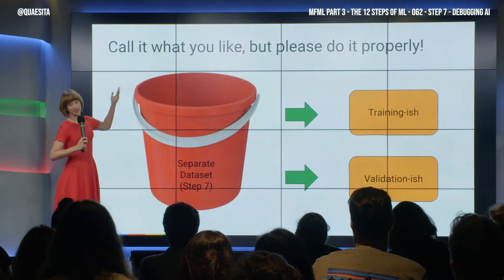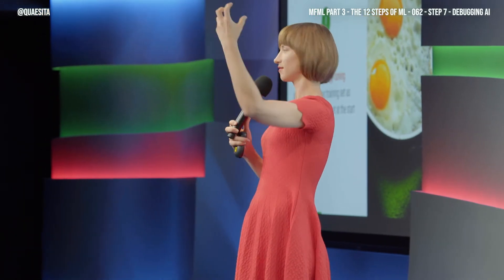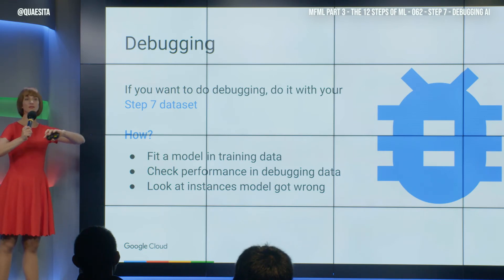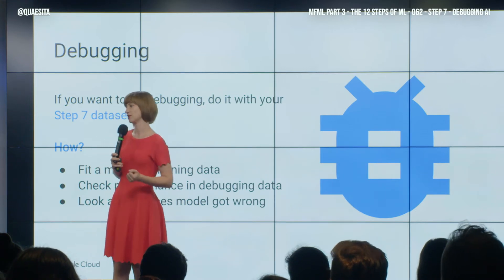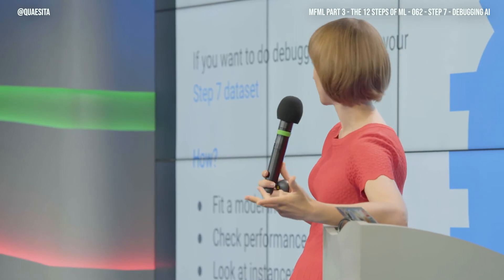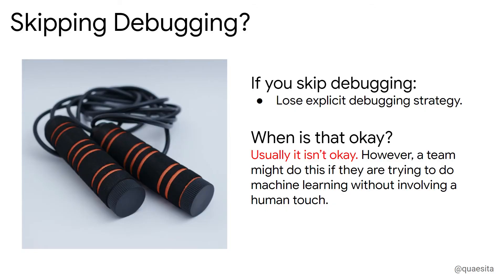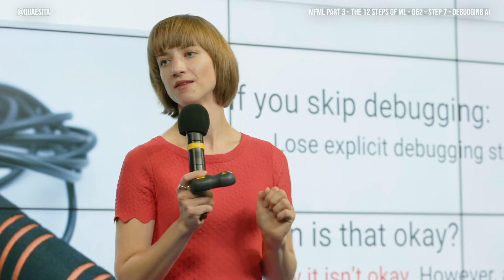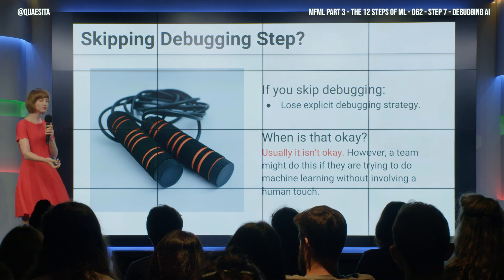MFML 062 - Debugging your machine learning model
There's good news and there's bad news. The good news is that it's possible to debug your ML / AI model to train a better model faster. The bad news is that most people were taught the wrong way to do it. Here's how to debug AI without shooting yourself in the foot...